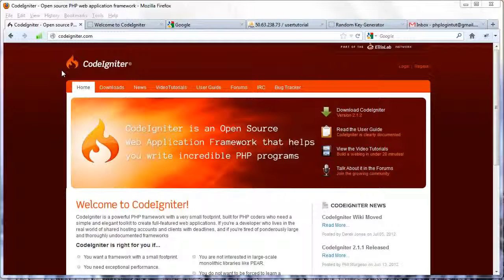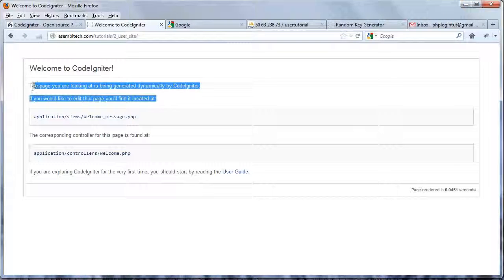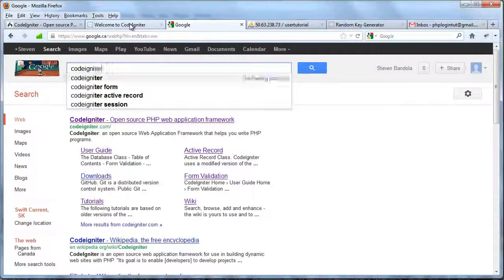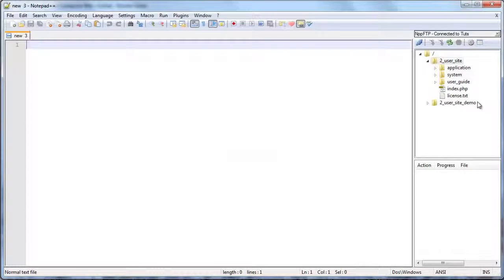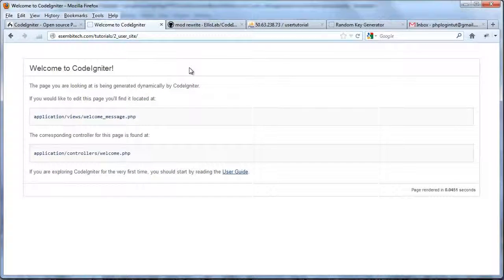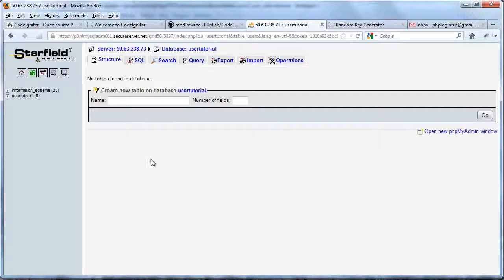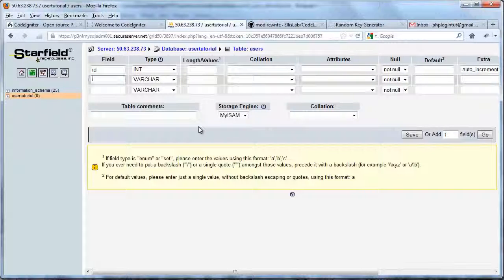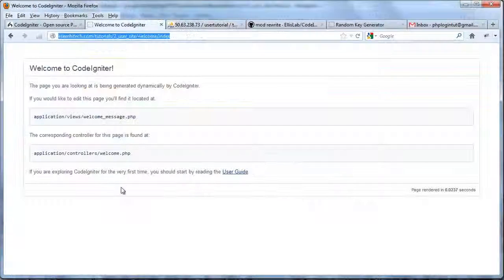CodeIgniter Tutorials Registration & Login [1/13]